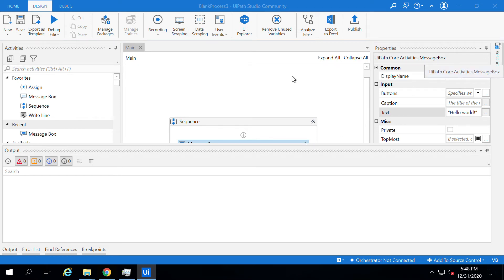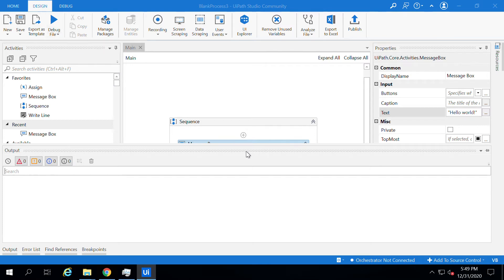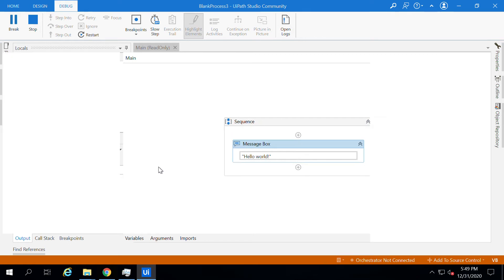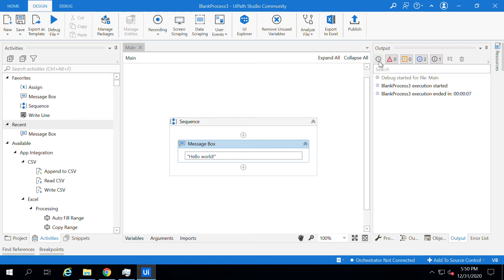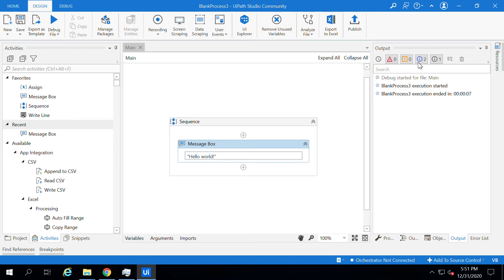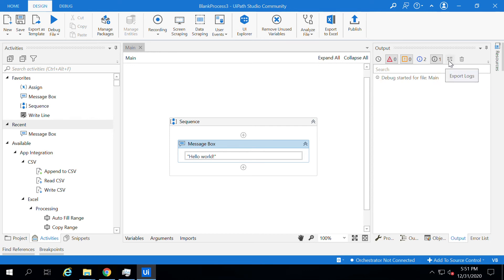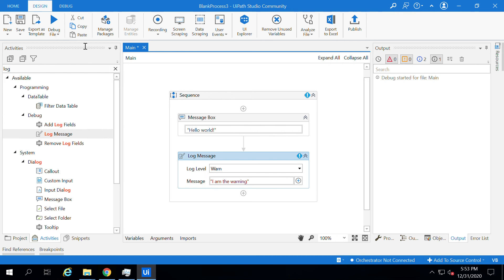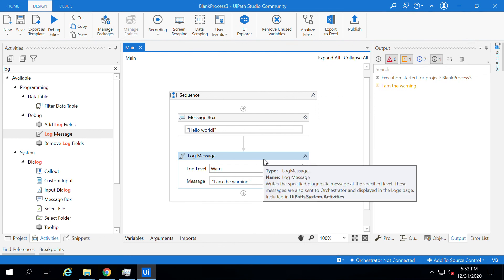UiPath studio -Output Panel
Video describes about Output Panel of UiPath studio